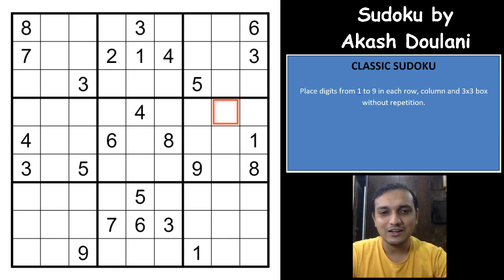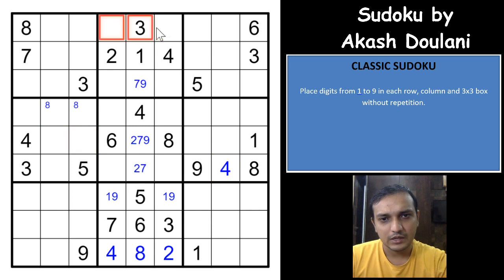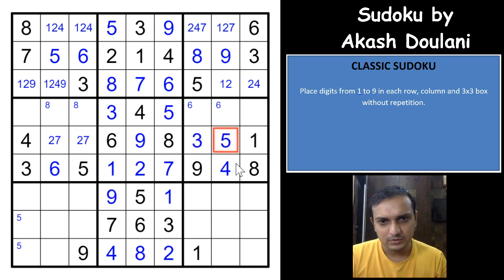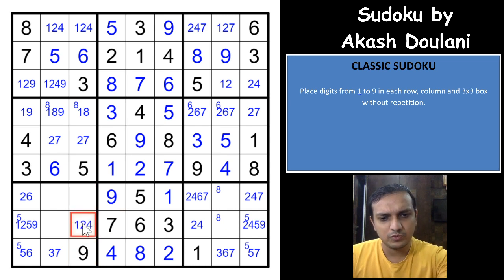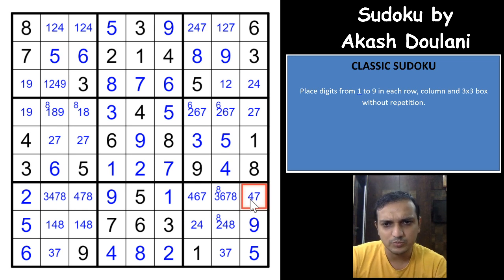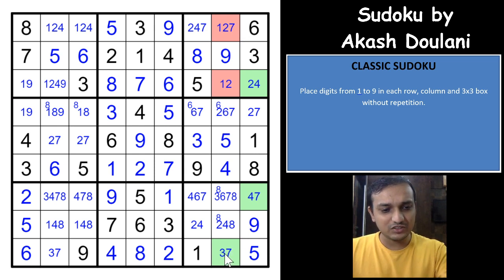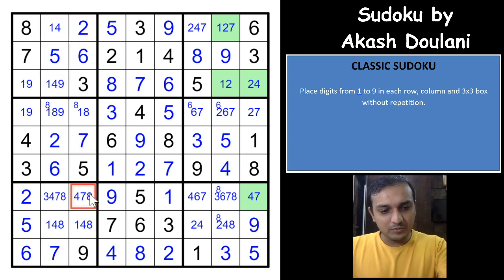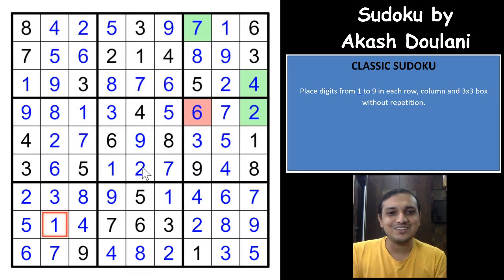How to spot the 'WXYZ wing' in Classic Sudokus?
This Classic Sudoku by Akash Doulani featured in his recent Book "World Of Sudoku" Vol 4 which features all Classic Sudokus is really an excellent construction. All the previous books have received a very good feedback and this book is is no less. Can you crack this classic easily?

Classic Sudoku